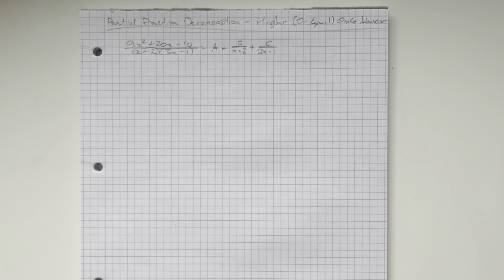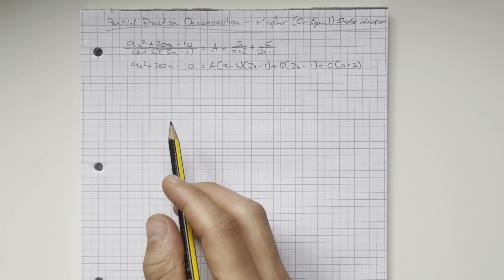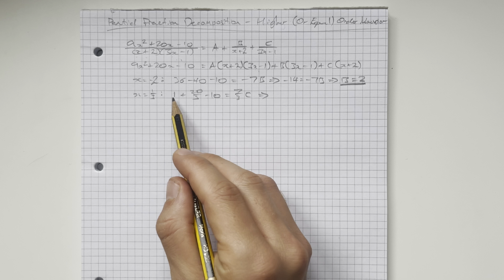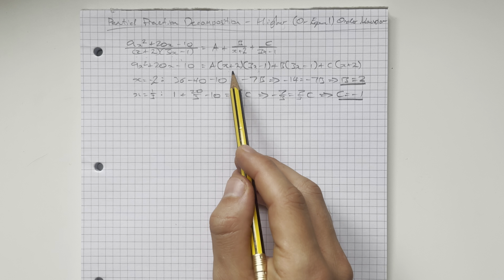How To Find Partial Fractions With A Higher (Or Equal) Order Numerator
Hello, in this video I explain how to find partial fractions when the order of the numerator is greater than or equal to the order of the denominator.